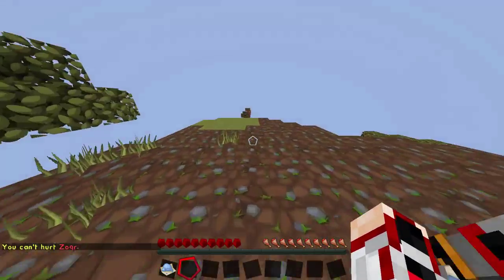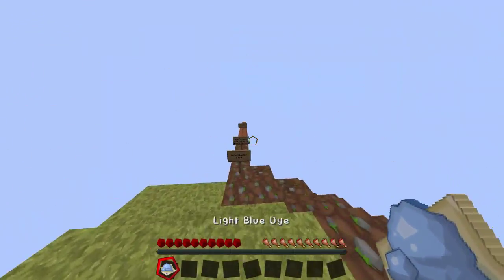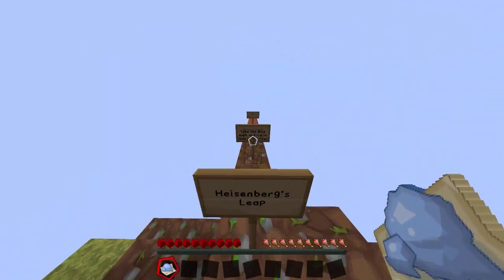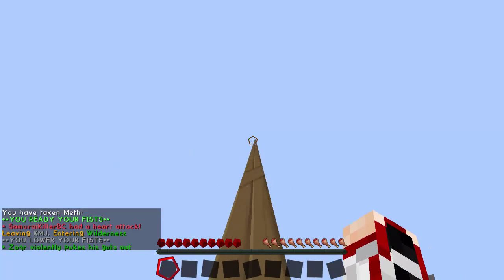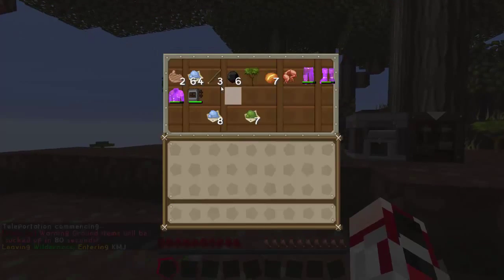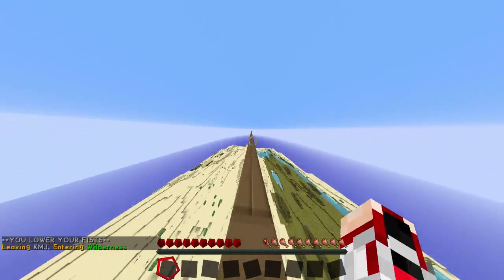Minecraft: Heisenberg's Leap! (Custom Minigame)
The home of Scottish Gaming on YouTube!

Welcome to Heisenberg's Leap! This is a custom minigame made by me, Kim The VI Reviewer and SamuraiHex! Yangy Out!